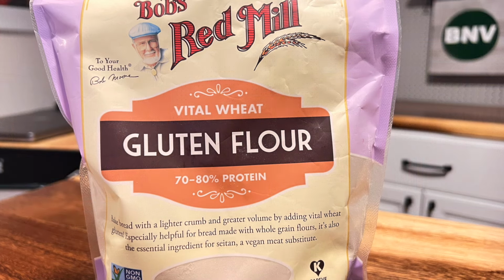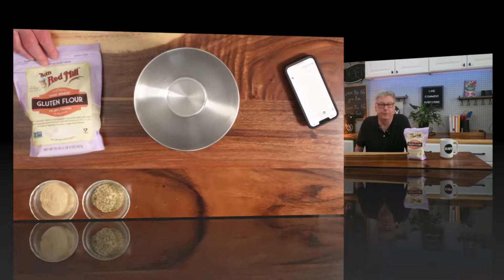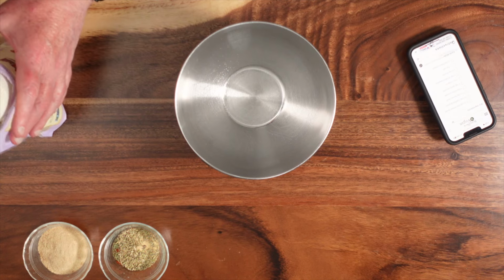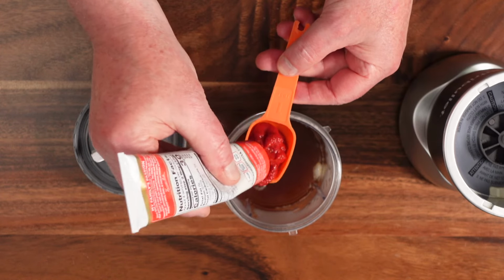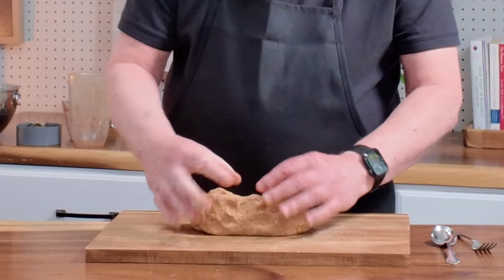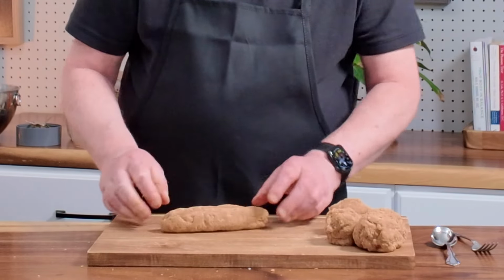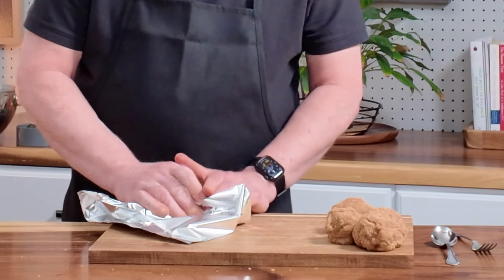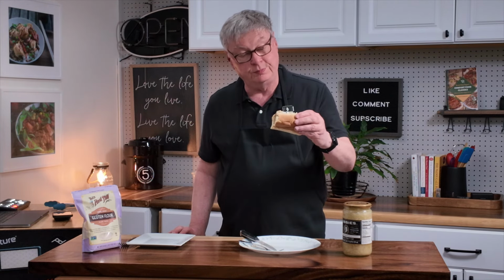What's So Great About Seitan?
Are you looking for a hearty, high-protein meat alternative that’s easy to make and delicious?  In today’s video, I’m diving into what’s so great about seitan — the plant-based protein that’s been around for centuries!

You’ll learn:
✅ What seitan is
✅ Why it’s packed with plant-based protein
✅ How easy it is to make at home
✅ Creative ways to cook and enjoy it

If you’re new here, my name’s Chuck, and I show people just how easy and tasty it can be to add more plant-based foods into your diet — especially if you’re over 40 and just getting started.

Chapter Markers
00:00 - Intro
00:36 - What Is Seitan?
01:01 - Nutrition
01:24 - It Is NOT Gluten-Free
01:40 - Using Vital Wheat Gluten
02:11 - Where Do You Find Vital Wheat Gluten?
03:00 - Vegan Italian Sausage Recipe
06:51 - Final Thoughts